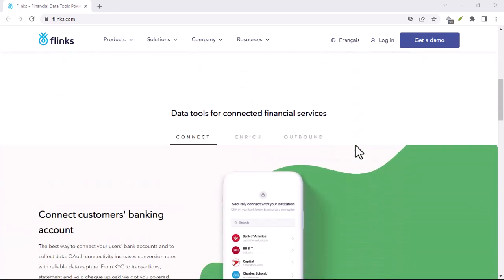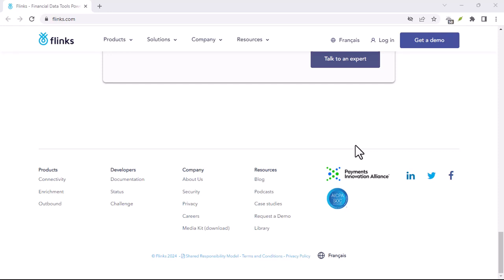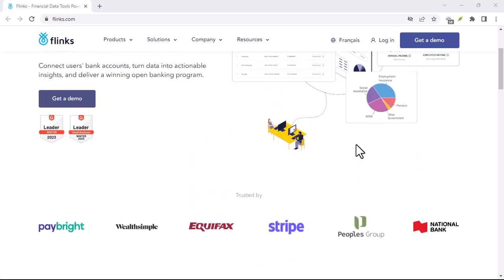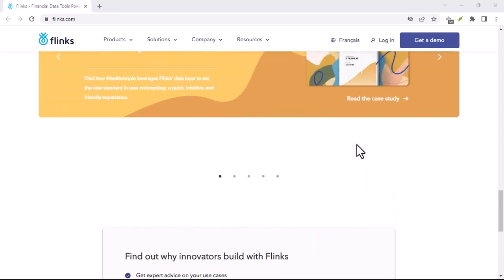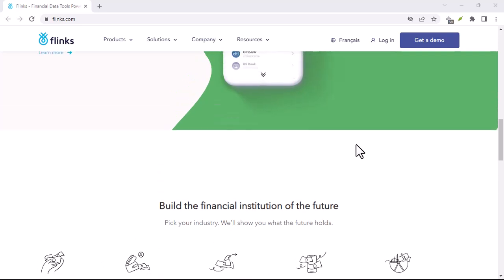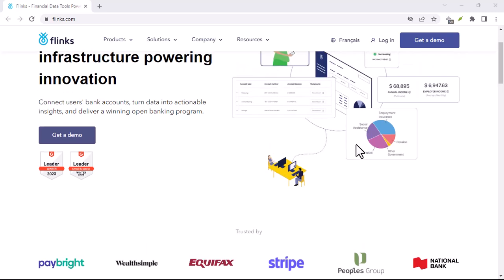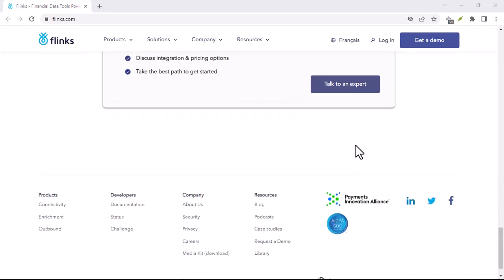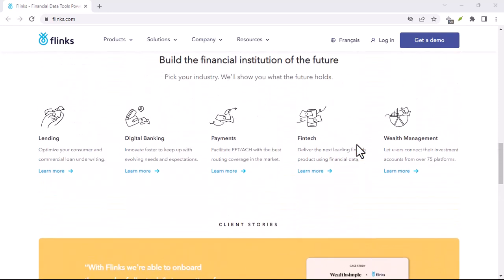How long does it take Flinks to verify an account connection?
In this video we talk about How long does it take Flinks to verify an account connection